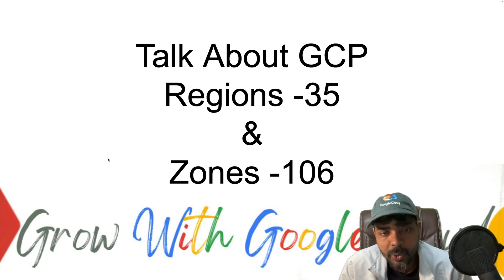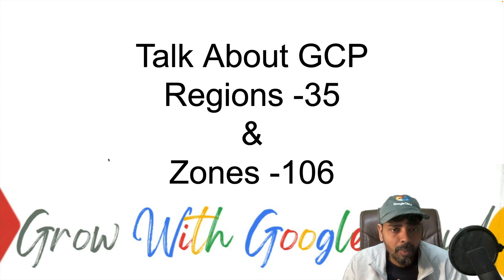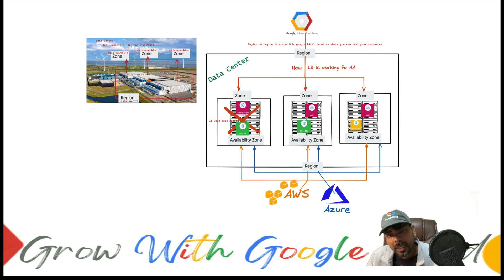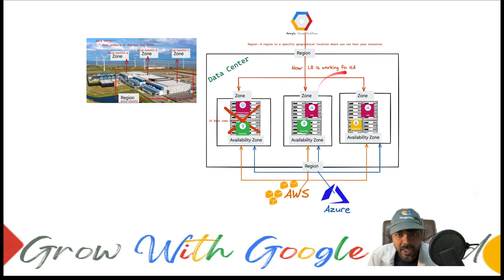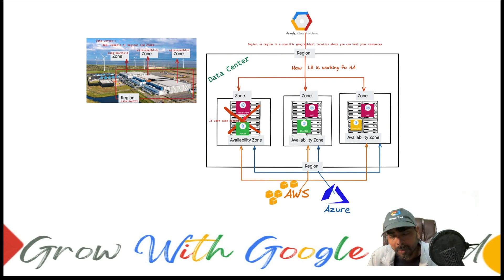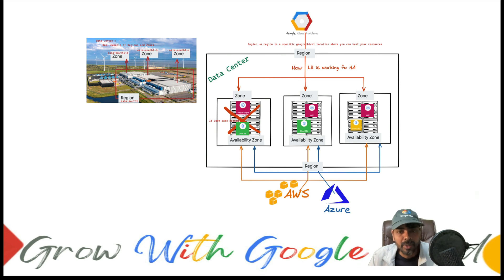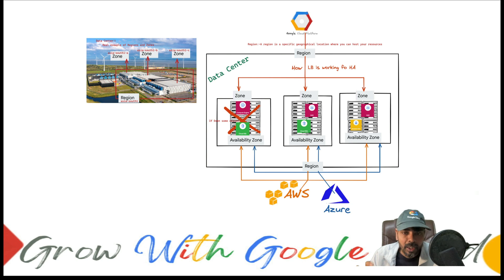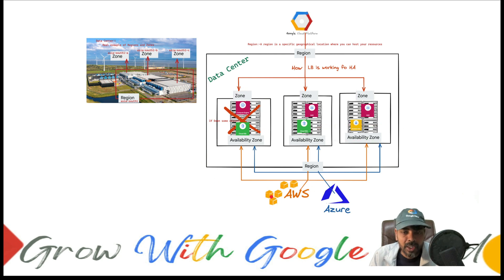What are Regions and Zones in Google Cloud?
Three public cloud GCP AWS Azure Regions and Zone ,Availability Zone Concept explained details to understand
Regions are collections of zones. Zones have high-bandwidth, low-latency network connections to other zones in the same region. In order to deploy fault-tolerant applications that have high availability, Google recommends deploying applications across multiple zones and multiple regions.
Build Cloud Career, My Responsibility to provide make cloud easy content to understand!